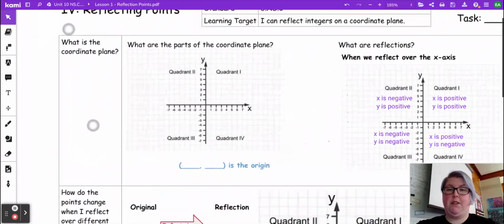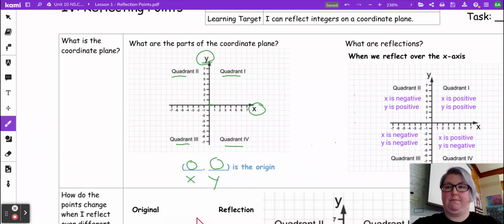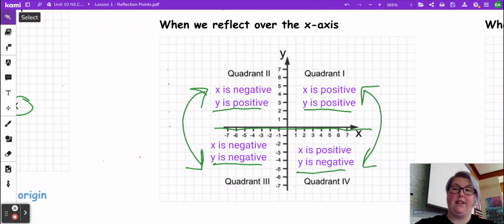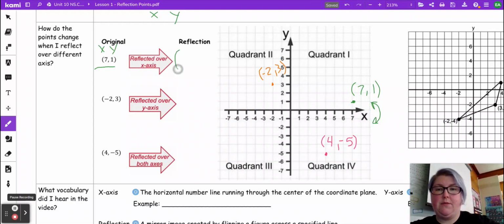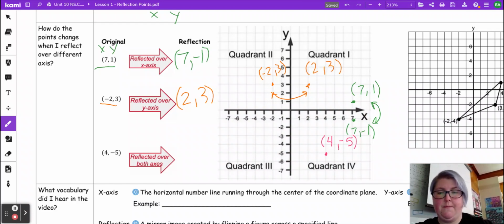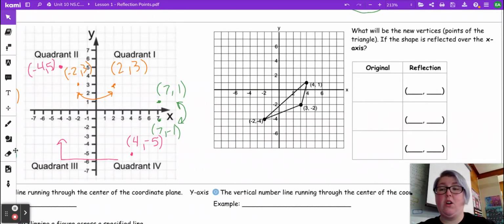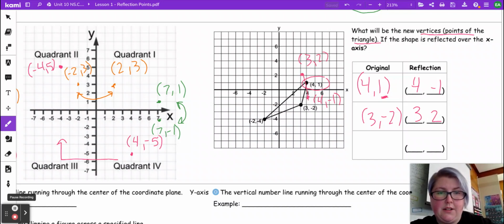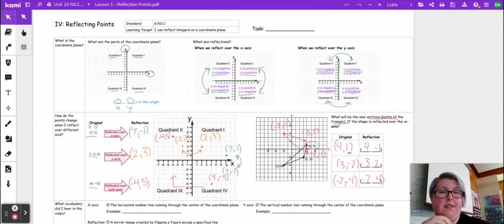Lesson A - Reflecting Points